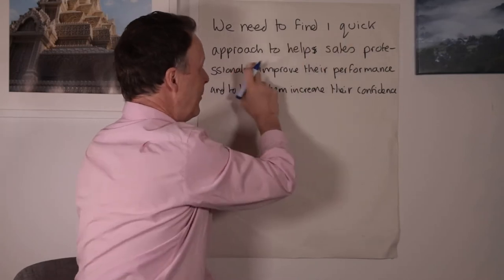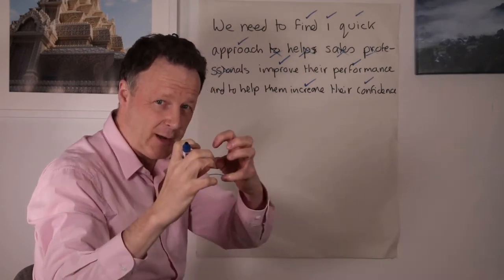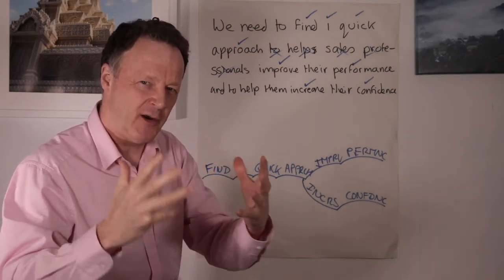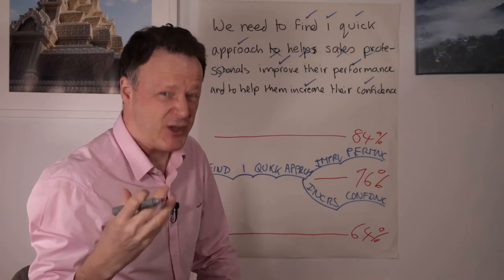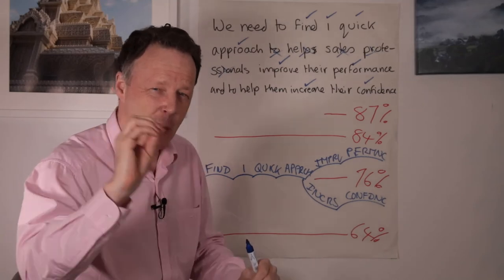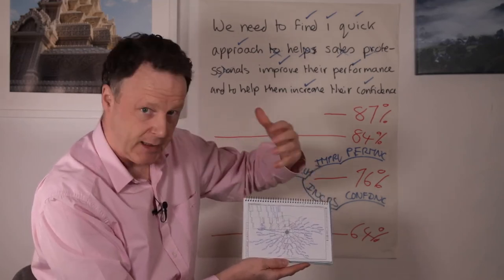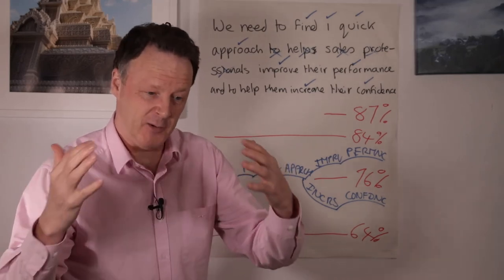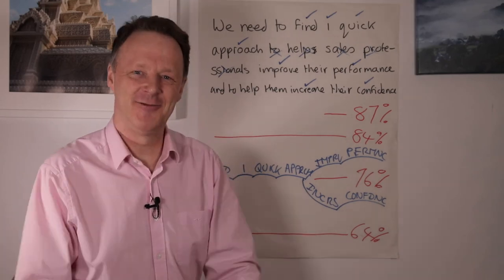HOW NOTETAKING IMPROVES SALES PERFORMANCE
How notetaking can improve sales performance in less than a day